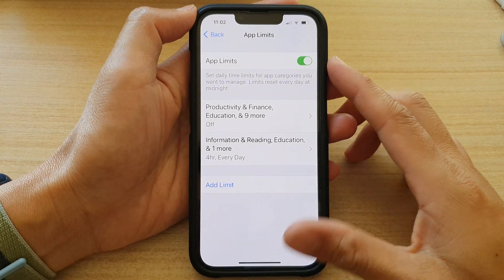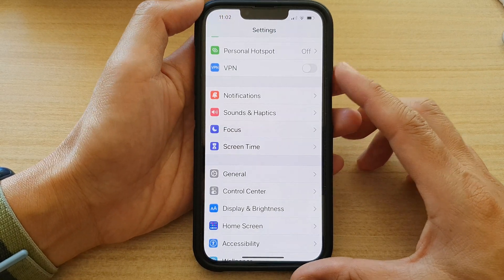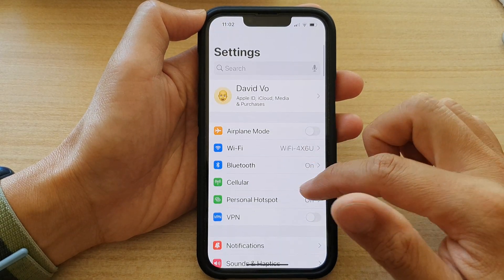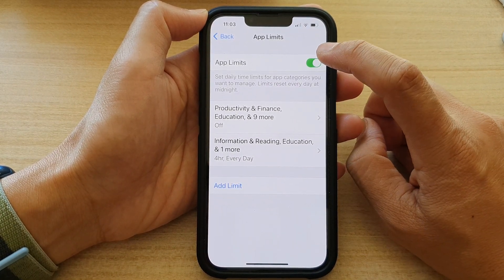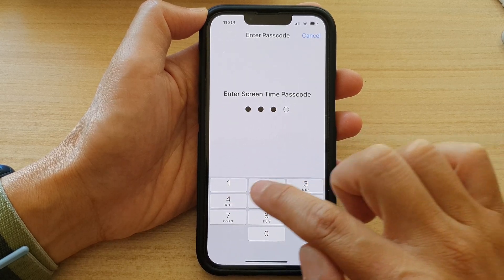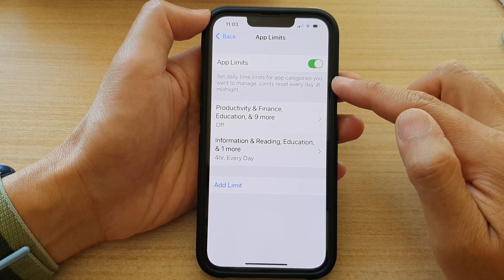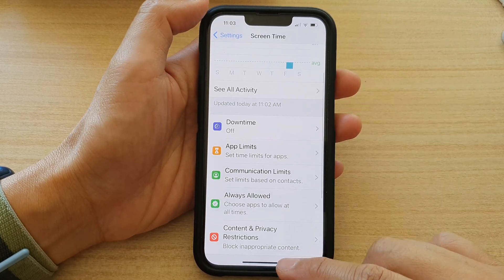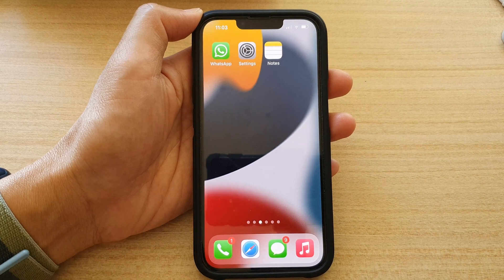iPhone 13/13 Pro: How to Turn On/Off App Limits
Learn how you can turn on or off app limits on the iPhone 13 / iPhone 13 Pro.